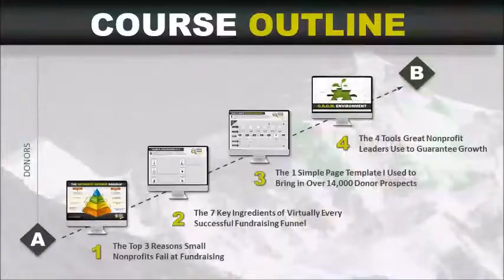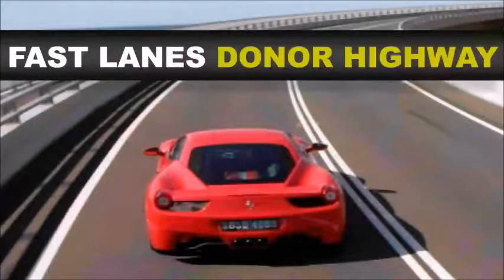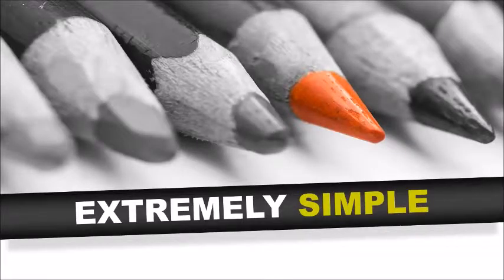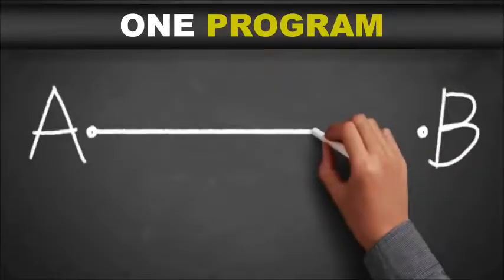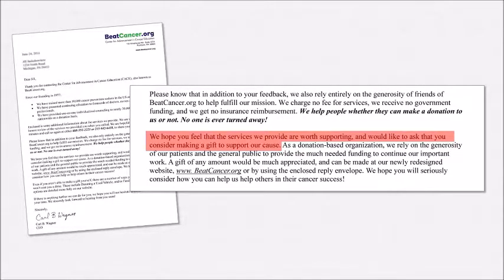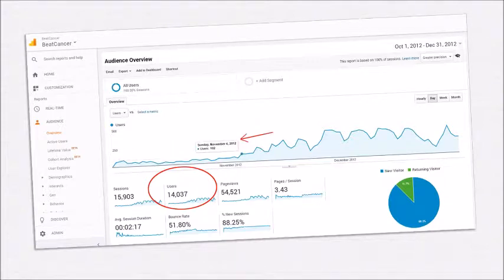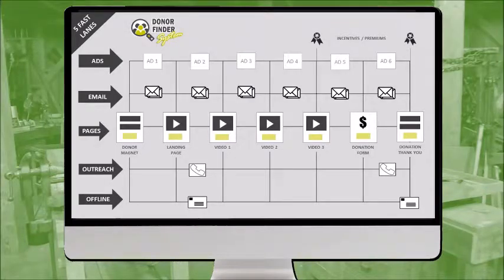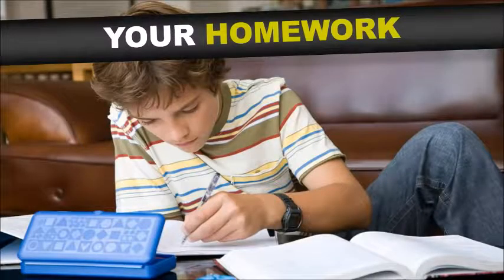The One Page Template I Used to Bring in Thousands of New Prospects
In this third video of the four-part workshop, Joseph Morrison, Founder & CEO of Raiser Sharp Consulting and creator of The Donor Finder System covers “The One Page Template I Used to Bring in Thousands of New Prospects in 90 Days.” We’re going to look at this page in depth, and then I’ll give you a bit of a case study, and show you how I used these same principles and tactics to substantially grow nonprofit organizations across the country.

To get the full series of four videos for free,